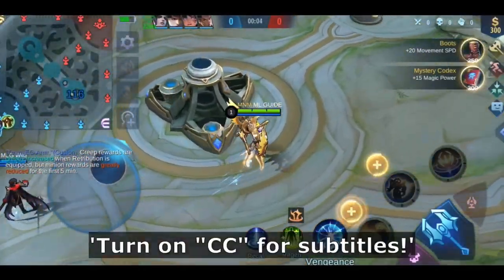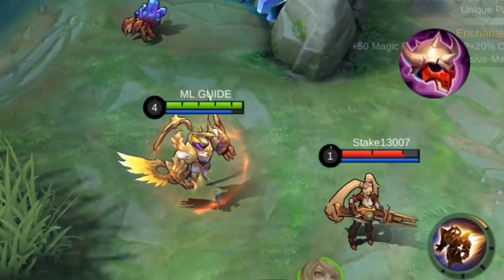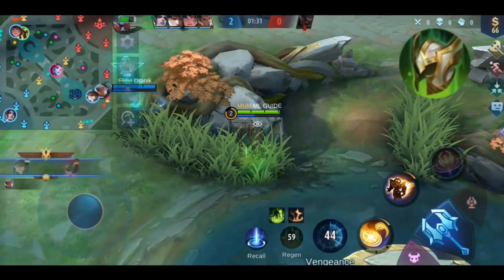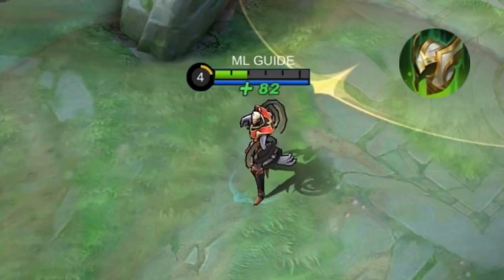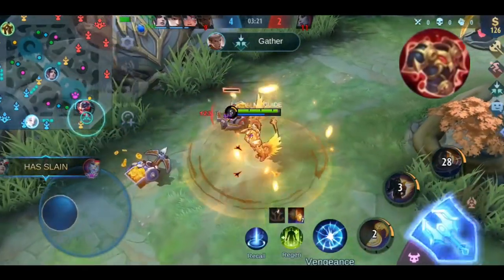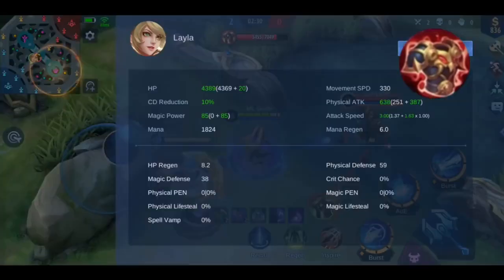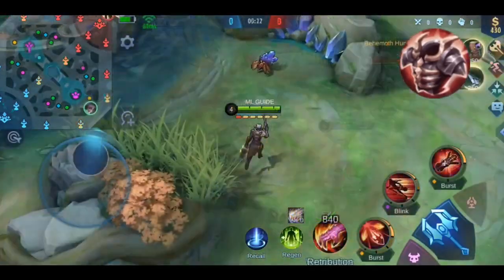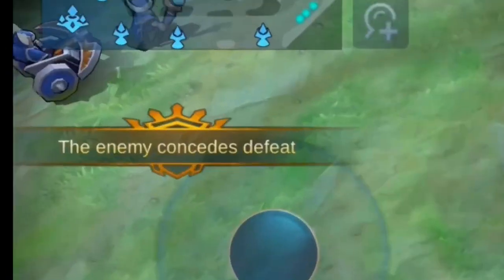CURSED HELMET / GUARDIAN HELMET / ANTIQUE CUIRASS / BRUTE FORCE | ITEM GUIDE 2023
Hi po ako po si lodi feet isa po akong live streamer at saka isa akong youtuber sana suportahan nyo po ako sa pamamagitan ng pagsubscribe nyo sa youtube channel ko at saka pag follow nyo sa fb page ko ang gamit ko pala ay paa kasi isa po akong pwd salamat po